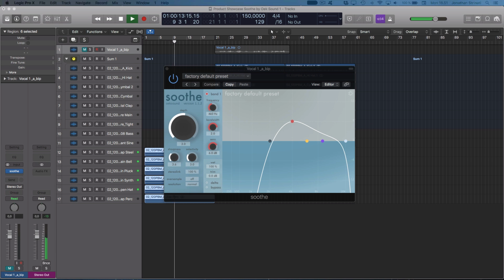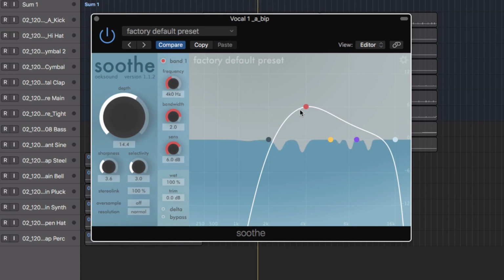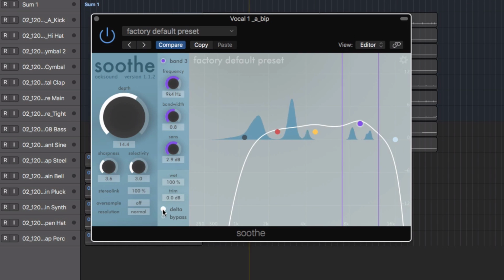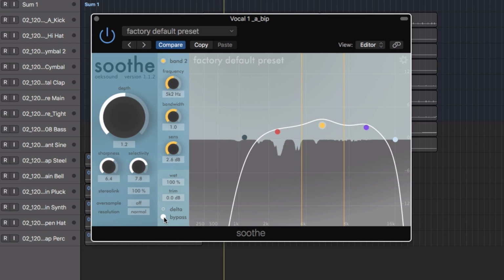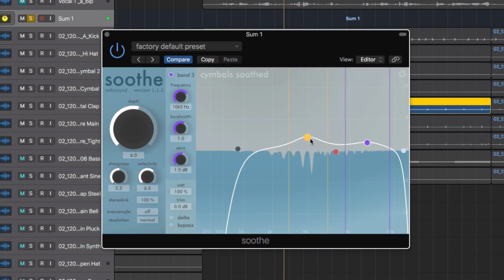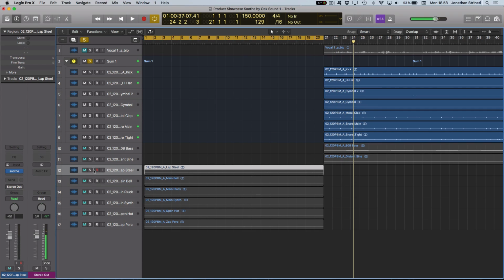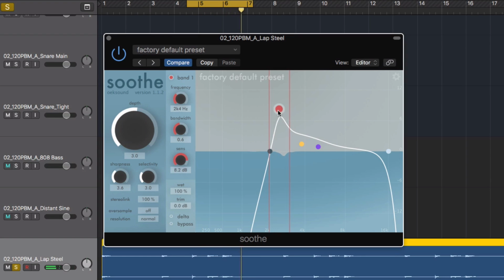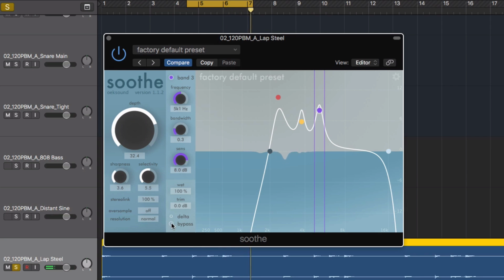oeksound soothe - product showcase - Dynamic resonance suppressor for mid and high frequencies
Soothe is the first release in the line of modern audio processors by oeksound. Originally designed as vocal processor, the plugin gives you the perfect, in control, world class vocal sound you’ve been striving for, with unmatched ease.

Soothe is a dynamic equaliser with self-adjusting frequency bands. Unlike traditional EQ-tools, soothe analyses the signal on the fly and adjusts the frequency-wise reduction based on the input. This saves you from having to manually notch the problematic mid and high frequencies. The reduction kicks in when needed and where needed, without affecting the nearby frequency areas. This results in more detail, top end, and presence, in a way that is hard to unhear.

Modern, well designed, and informative graphical user interface allows you to target just the areas you want, with control over the frequency range and sensitivity of the process. The unique frequency graph shows exactly which frequencies are being processed. Tweak the material for round results that sit well in the mix, or go overboard and find new innovative sounds! The delta toggle presents you with the difference signal, letting you hear and see just what is being removed. This allows you to fine-tune the parameters with confidence.

We’ve put several years on R&D to designing a spectral process with minimum amount of artefacts. soothe is free from pre-ring, crossovers, and summing artefacts commonly found in dynamic eqs and multi-band compressors. The process sounds as natural as you like, with the option to add even more resolution and oversampling – if your CPU can handle it!

-- ADSR --